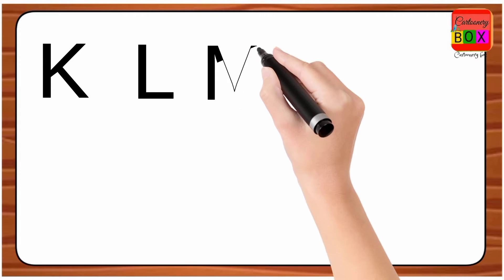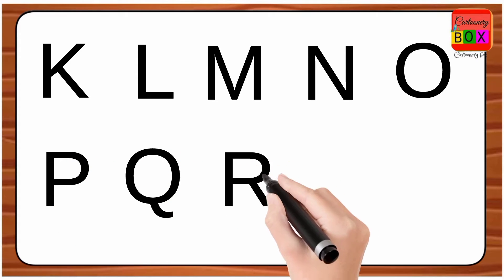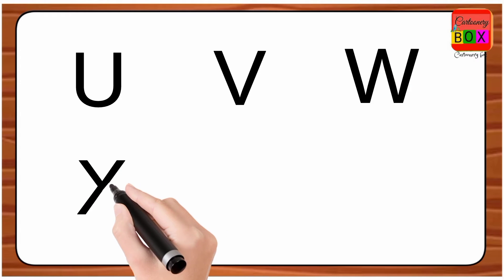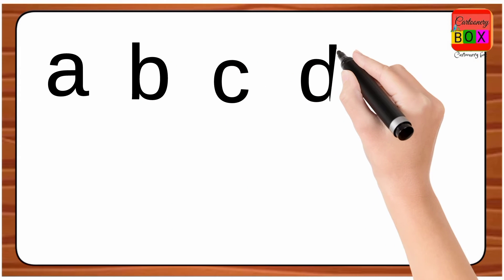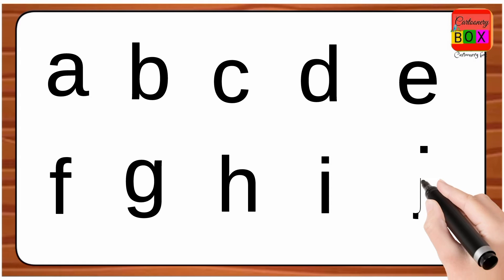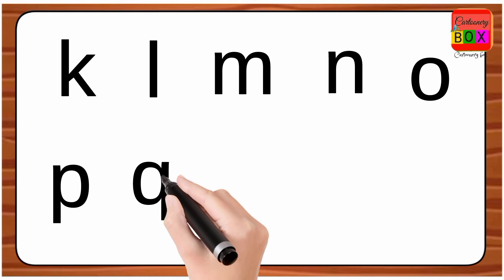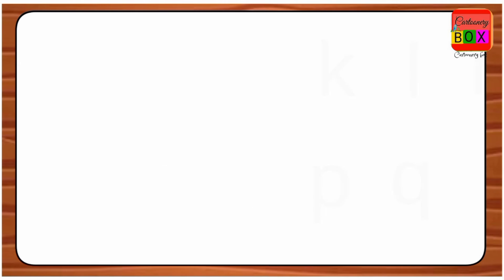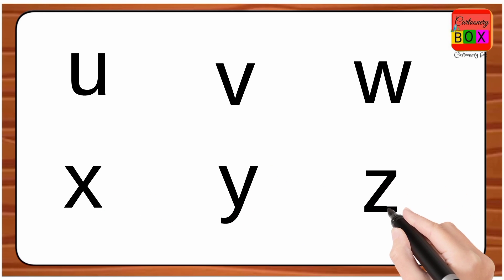Abc learning for kids ||Learn abc for kids ||Learn English alphabet for kids ||preschool learning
Cartoonery box
 This channel for kindergarten aged children. This channel are great for learning the alphabet, numbers, shapes, colors and lots more. We give for your children to learn the many joys of nursery rhymes songs, alphabet, stories, poems, tables etc.
Thanks

poems in urdu hindi for kids || urdu